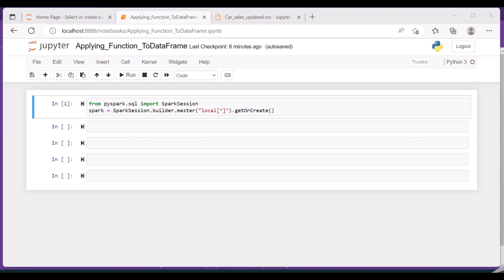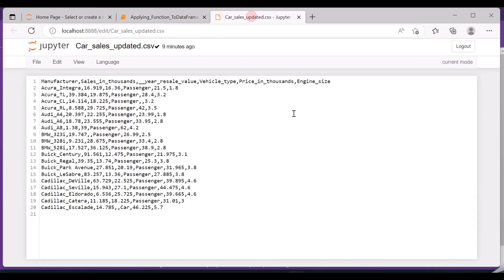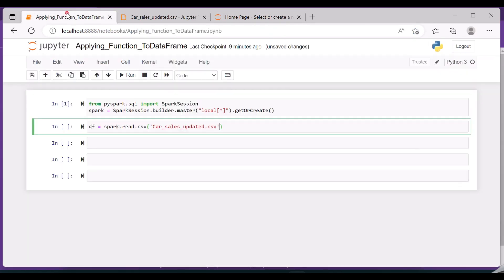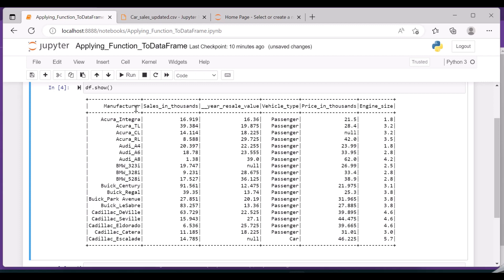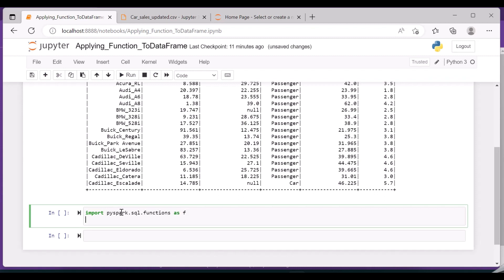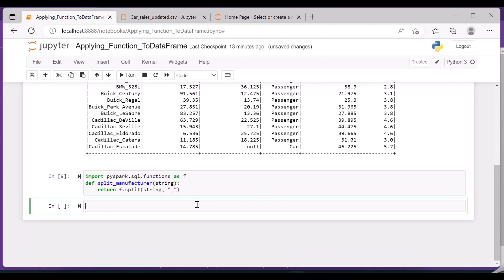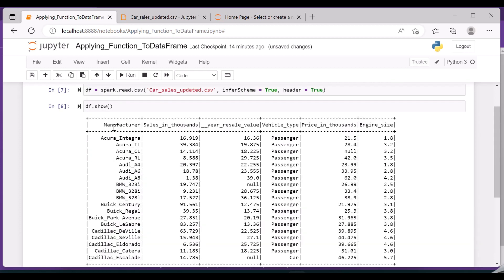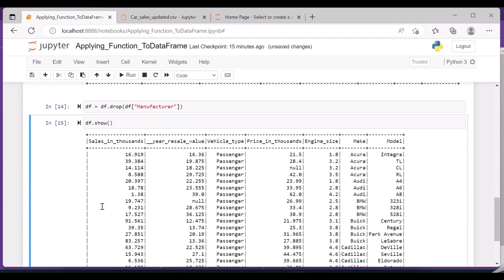Applying Functions to Pyspark DataFrame - PySpark Tutorials for Beginners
In this video, I have explained about the PySpark DataFrame API.
- Creating a new dataframe by loading a csv file
- Creating a user defined pyspark function (UDF)
- Invoking the function to split two columns in a dataframe
- Drop columns in a PySpark Dataframe

Provide your valuable feedback to,